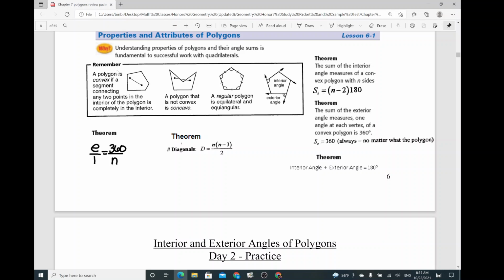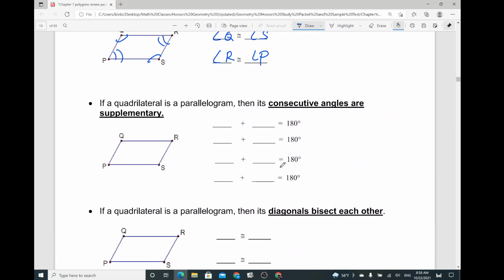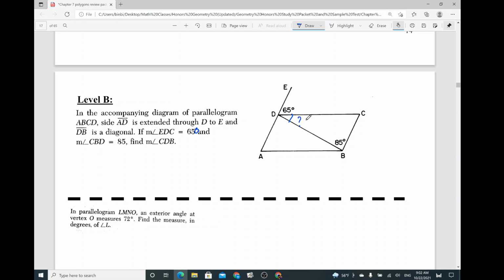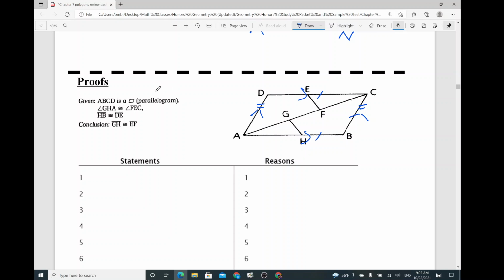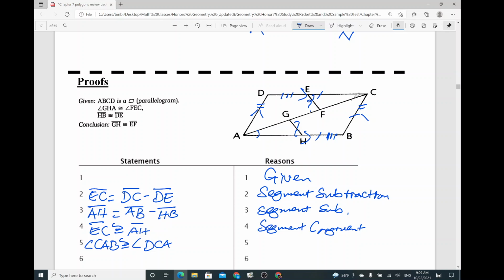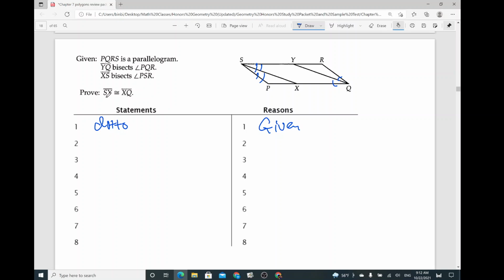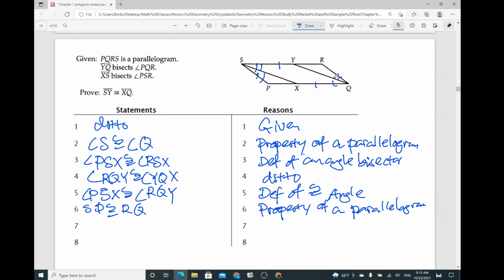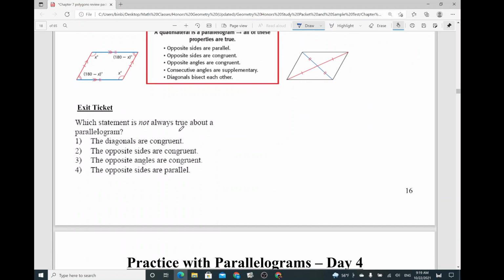The Amazing Properties of a Parallelogram and Proofs (Geometry Big Idea 7.2)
Mr. Chen talks about the properties of a parallelogram and their usage. Also, for the students still struggle with the two columns proof, please watch the video.